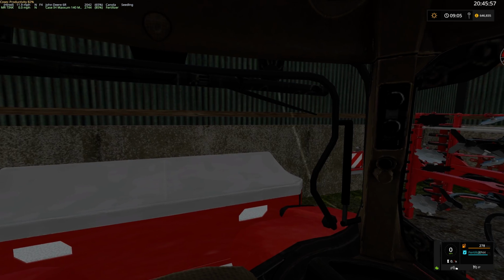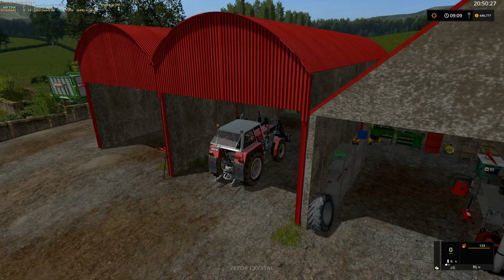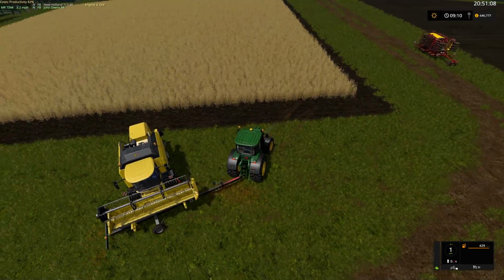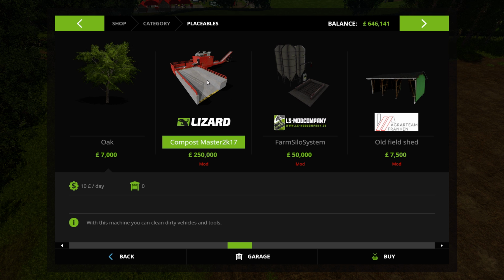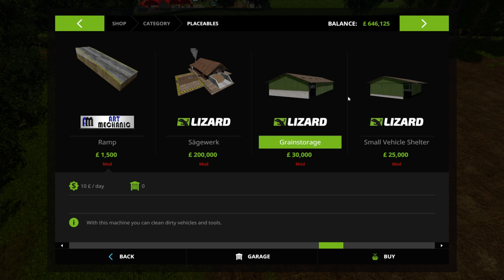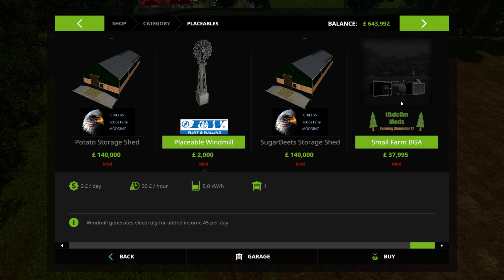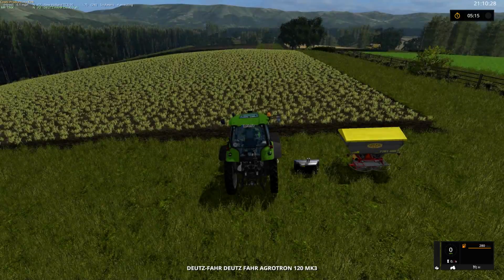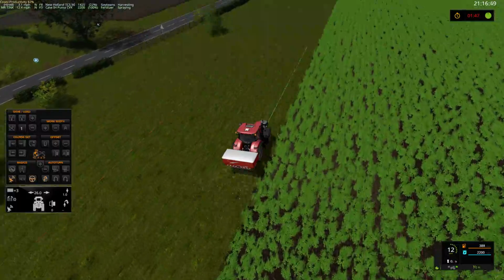Farming simulator 2017 - DRUMARD FARM #2